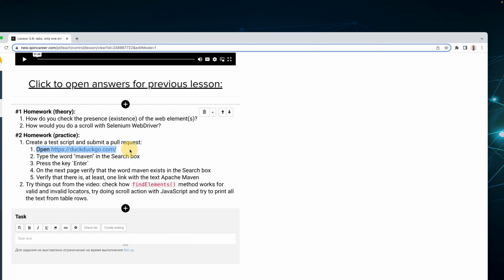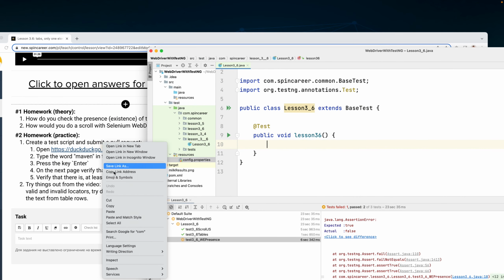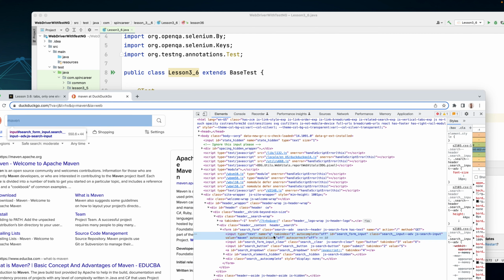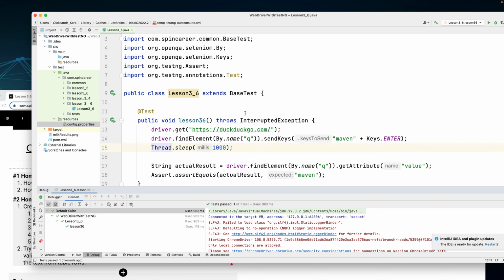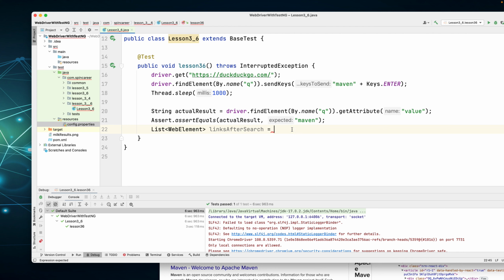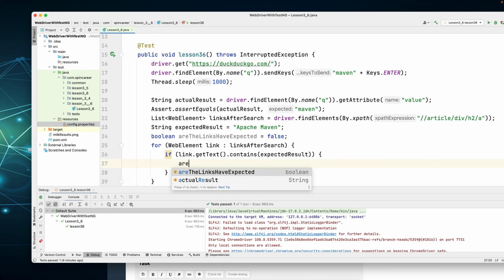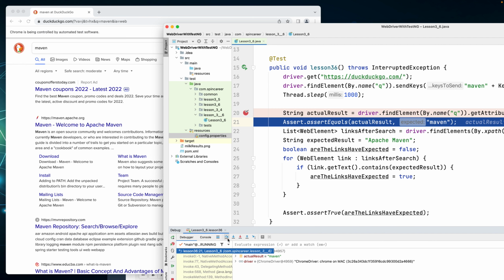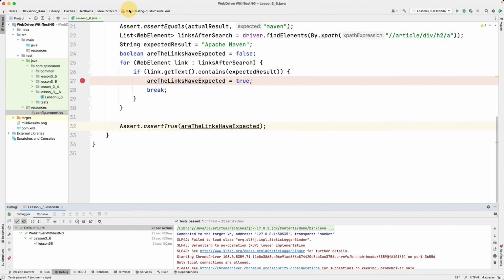Homework for lesson 3.6